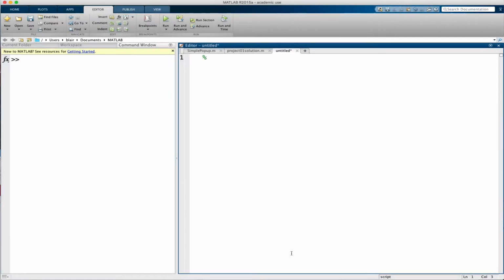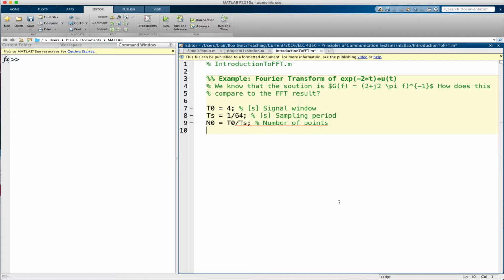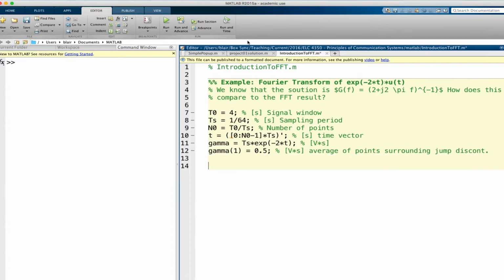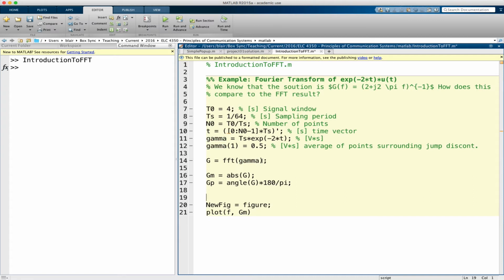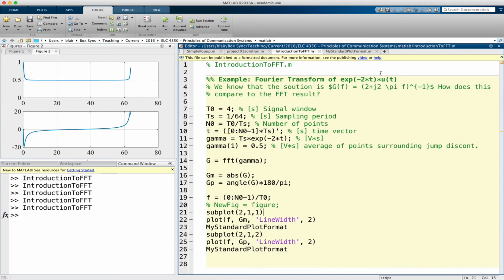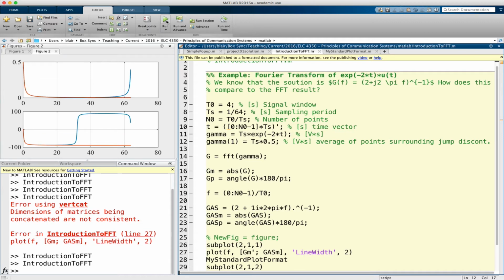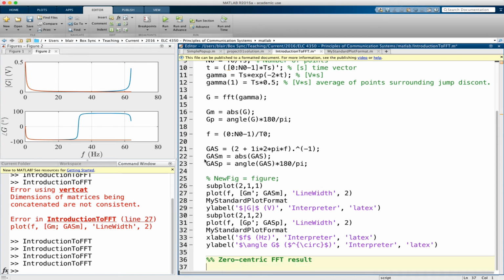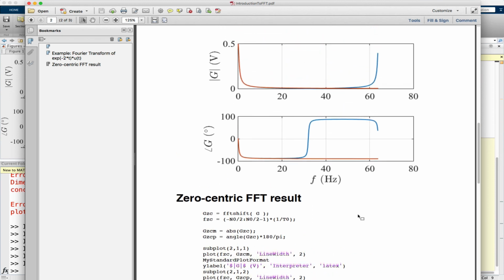05 Intro to FFT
Here, I demonstrate using MATLAB’s FFT function to approximate the continuous time Fourier Transform of a function.